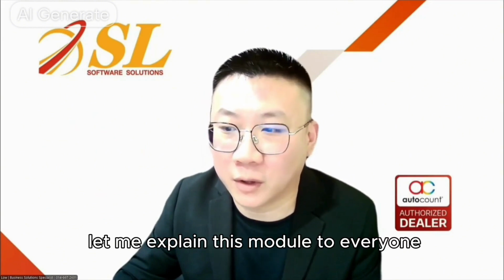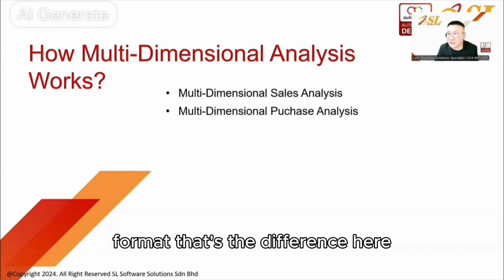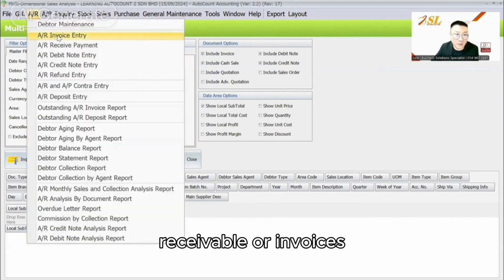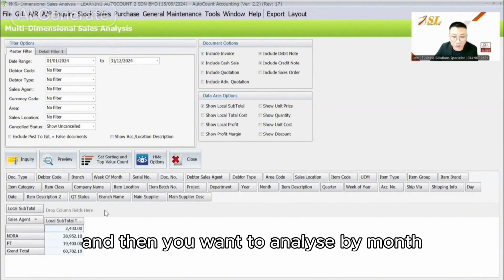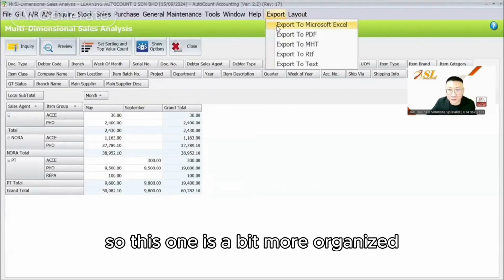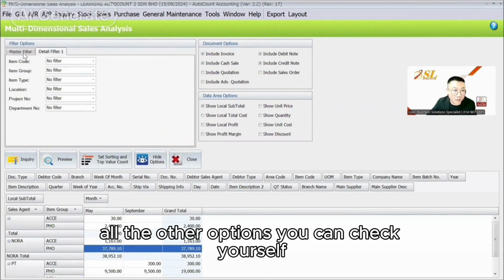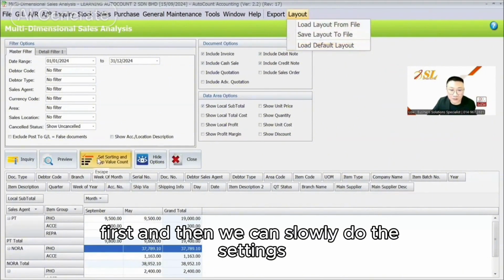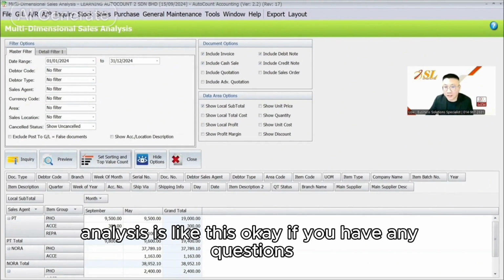Mastering AutoCount Multi-Dimensional Analysis Module: In-Depth Sales & Purchase Reports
, we explore the AutoCount Multi-Dimensional Analysis Module, a powerful tool that allows users to easily generate customizable reports for sales and purchase data, much like Excel's Pivot Tables. This module helps business owners and managers analyze data from multiple angles, saving time and effort compared to exporting data to Excel for manual analysis.

📌 Key points:
• Module Overview & Value
• How to Use Sales Analysis
• Sorting and Filtering for Better Insights
• Exporting and Saving Layouts